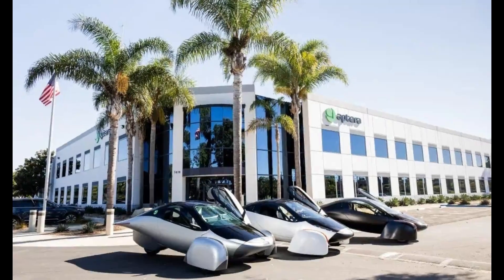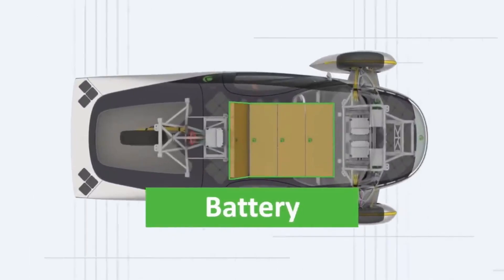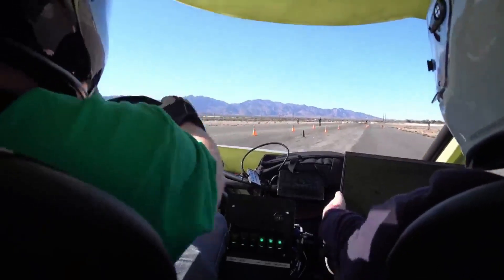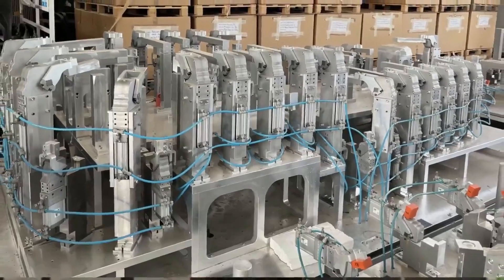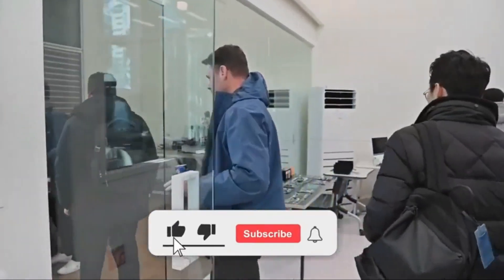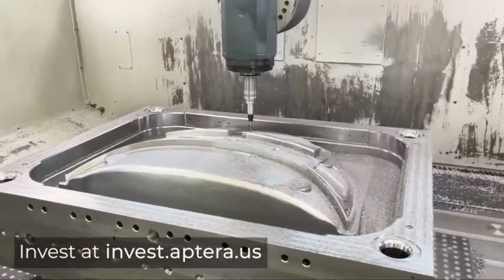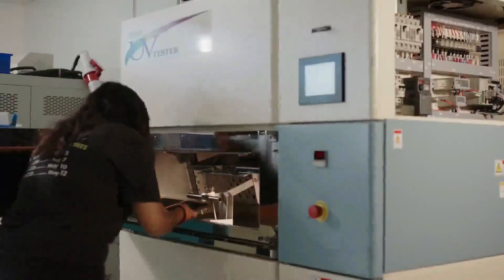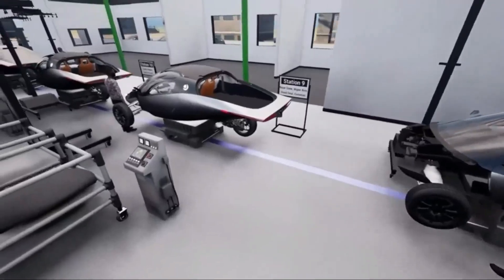Aptera Early March Update | A step further towards Production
The highlight of the update is the first look at the Aptera app, presented by co-founder and co-CEO Steve Fambro. This app promises to revolutionize the driving experience for owners, allowing them to control and monitor various functions remotely. From managing HVAC settings to overseeing the charging process, users can even track how much solar power their vehicle is harnessing in real time. This tech-forward approach aligns with Aptera's commitment to providing an unparalleled driving expect.

The update delves into the heart of Aptera's solar EVs – the battery packs. Developed and manufactured by CTNS in South Korea, these battery packs are touted to be among the most energy-dense and safe in the EV industry. Fambro revealed that CTNS is progressing swiftly, with the first run of full production-intent battery packs set to be built soon. This development marks a crucial step forward in Aptera's quest to deliver cutting-edge technology in a sustainable and safe manner.

Safety Redefined with Body-in-Carbon Design.

In a bold move, Aptera will unveil its Body-in-Carbon (BinC) design at JEC World 2024 in Paris. This design showcases years of meticulous work and dedication, emphasizing safety through a crash simulation of the solar EV. The simulation highlights the vehicle's ability to absorb impact in the front crumple zone and protect passengers with reinforced doors and a structural battery pack in the event of a side collision. Although these are simulations, Aptera is committed to validating this data through real-life crash tests with production-intent builds.

Transparency and Delivery Timelines. Aptera's Commitment to Stakeholders.

Aptera's commitment to transparency remains unwavering, with co-founder Fambro emphasizing its significance in the company's journey. Fambro acknowledged the burning question on every reservation holder's mind – delivery timelines. While Aptera is diligently developing production-intent builds for validation and crash testing, reaching the production stage for Launch Edition Solar EVs requires additional capital. Fambro assured stakeholders that delivery timelines would be shared as soon as possible, recognizing the importance of clear communication.

Fambro concluded the update by addressing upcoming design changes, assuring stakeholders that such decisions are made judiciously to reduce capital requirements. As Aptera continues to sign partner supply agreements, more information about these changes will be shared with the public.